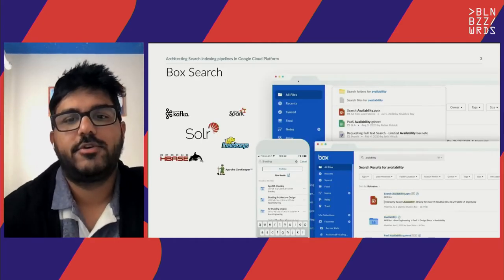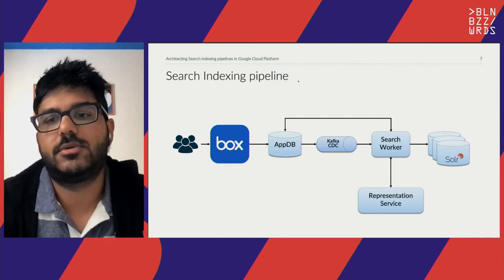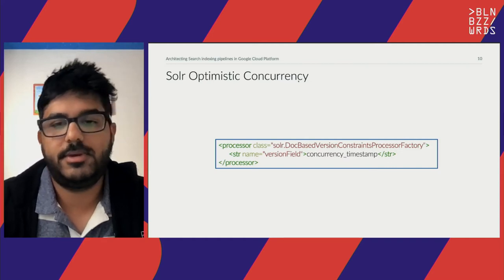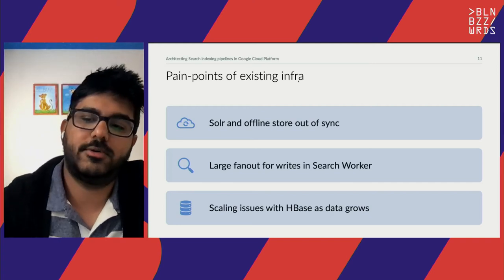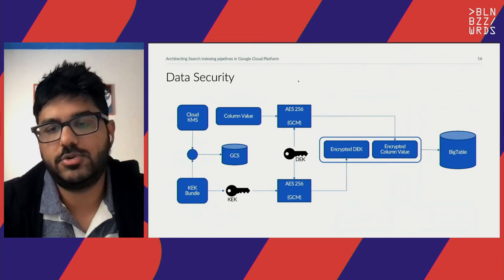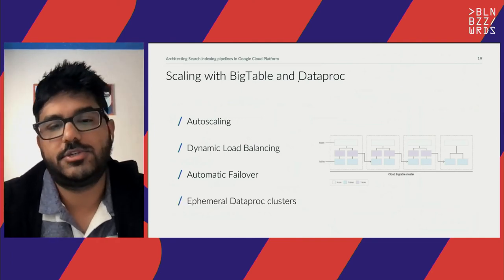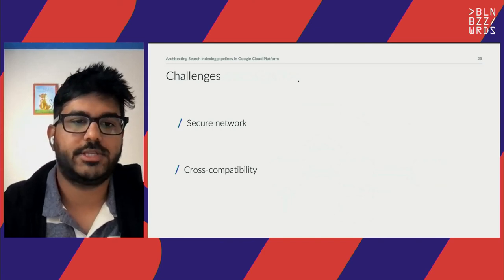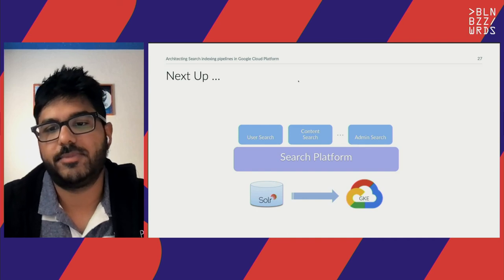Shubhro Jyoti Roy – Architecting Solr indexing pipelines in Google Cloud Platform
The ubiquity of public cloud platforms has made it easy to offload operational overhead of maintaining on-premise systems and leverage the ability to scale these systems on-demand in a matter of minutes. But architecting a secure scalable systems in the public cloud comes with its own challenges. This problem is further complicated when you are migrating from an on-premise system. Such migrations often require infrastructure to operate in a hybrid state where some parts of the system have been migrated to the cloud while remaining components continue to run on-premise. We must also ensure that the migration is invisible to the user and there is no impact to overall availability of the system during this transition. Recently Box Search underwent such a migration for our Solr indexing pipeline and document store which involved migrating hundreds of terabytes of customer data from on-premise to GCP. In this talk we present the overall system architecture, the migration process and some of the challenges we encountered when running this system in a hybrid state.